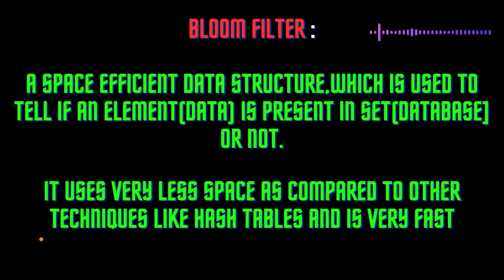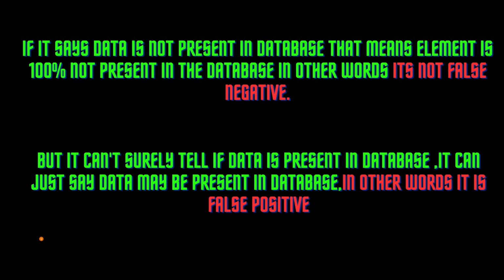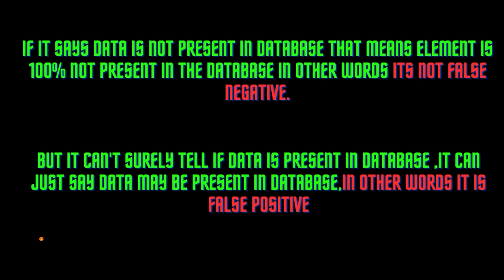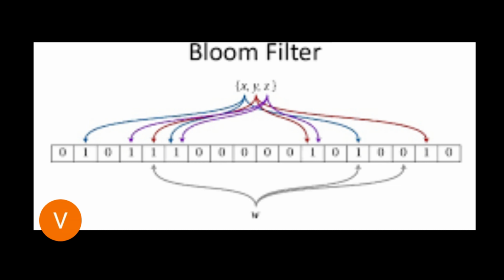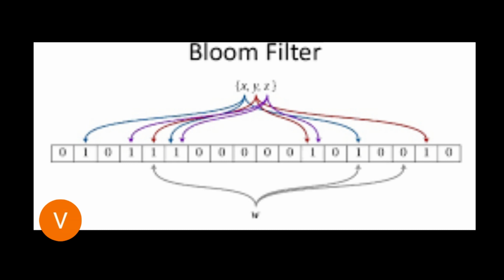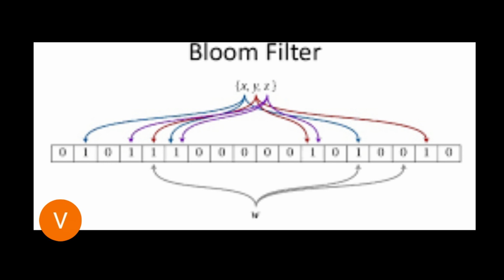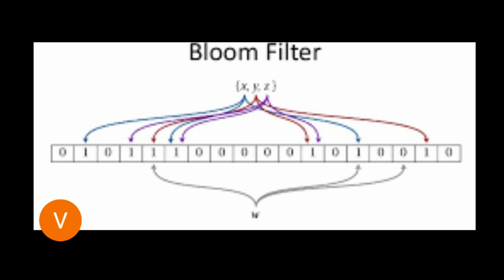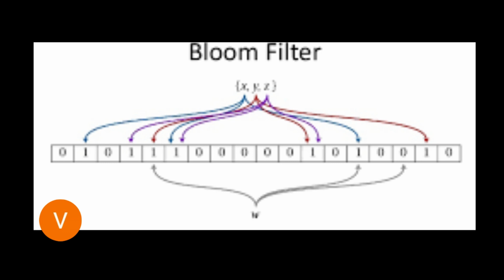How Bloom Filters Save Memory and Speed Up Duplicate Detection. Understanding Bloom filter (Theory).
Are you eager to learn how to efficiently detect duplicates without overwhelming your memory resources? Look no further! In this educational tutorial, we explore the fascinating world of Bloom filters. Join us as we demystify this powerful data structure and guide you through its inner workings step by step. Learn how Bloom filters save memory while providing lightning-fast duplicate detection capabilities. Discover the secrets behind their space-efficient design and grasp their remarkable applications in various domains. Whether you're a developer, data enthusiast, or simply curious about cutting-edge techniques, this video is your gateway to mastering the art of efficient duplicate detection with Bloom filters. Get ready to level up your skills and optimize your algorithms. Watch now and embark on an enlightening journey into the realm of Bloom filters!